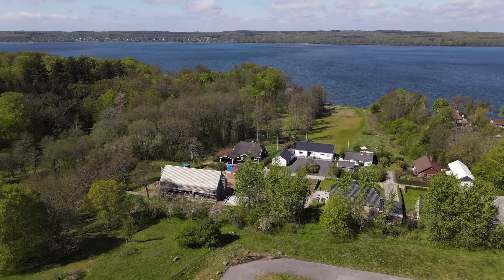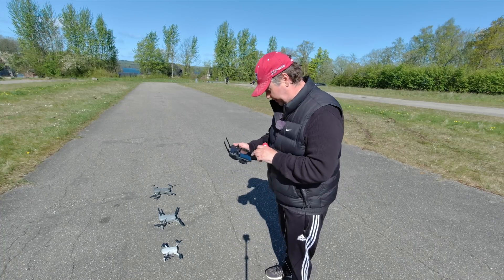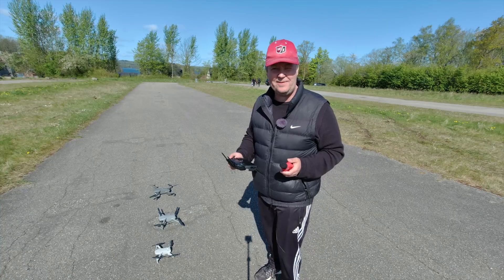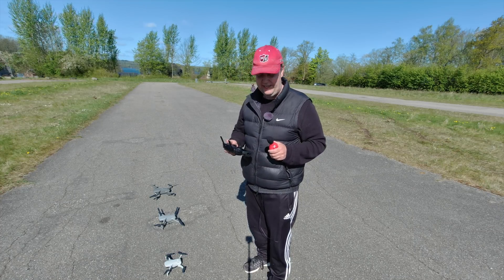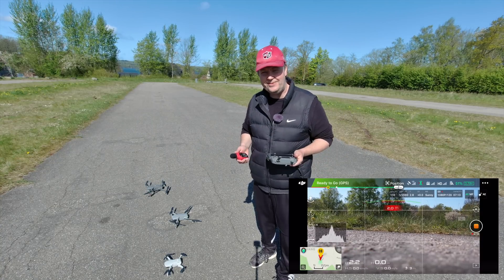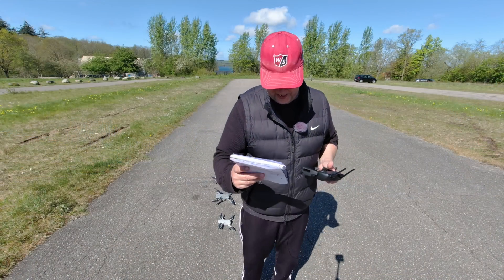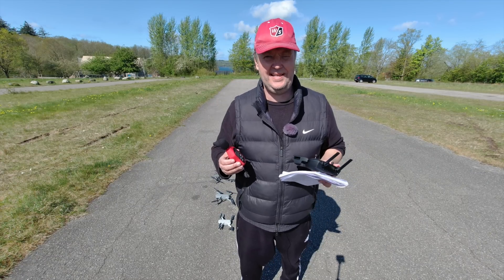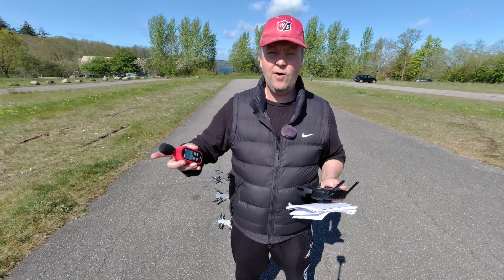DJI MAVIC AIR 2 NOISE COMPARISION TEST vs. Mavic Mini vs. Mavic 2 Pro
I'm doing a DJI Mavic Air 2 Noise Test vs. Mavic Mini vs. Mavic 2 Pro to compare the noise from each drone as drone noise is one of the most frequent complaints

If you are in Denmark or Sweden I would recommend buying from the Danish DJI Dealer DRONER.DK otherwise from Amazon 🙂

-- IMPORTANT --